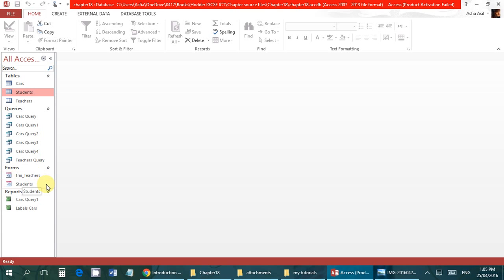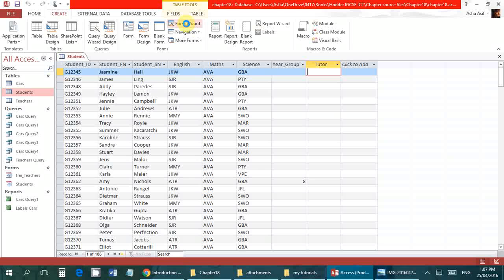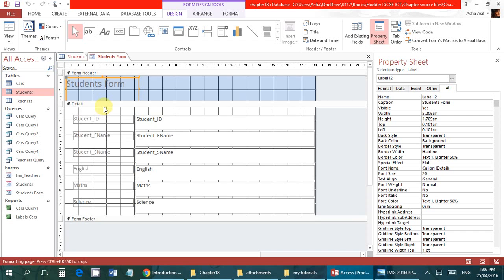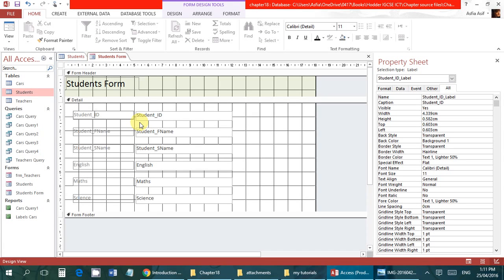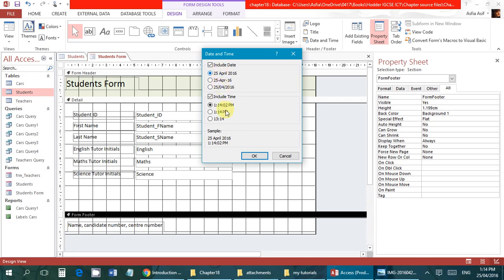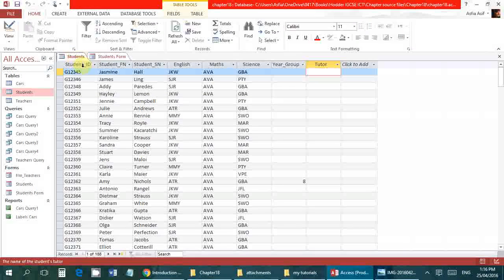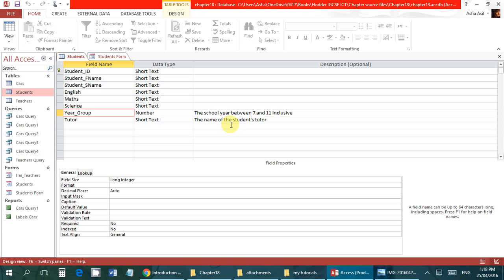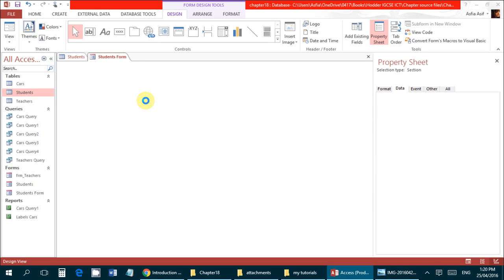18 Access Forms 1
The audio disappears after my Access got Stuck. the next video continues the lesson. I could not cut the video due to some problems with my windows store and movie maker.. I will try to upload it again..